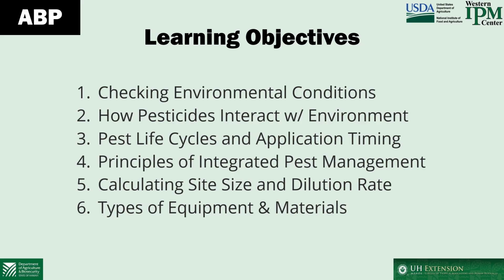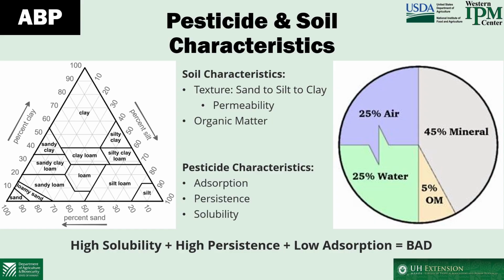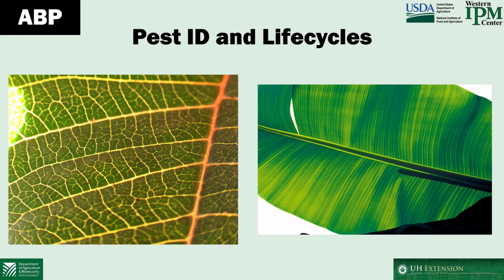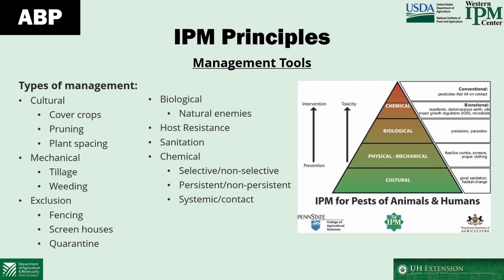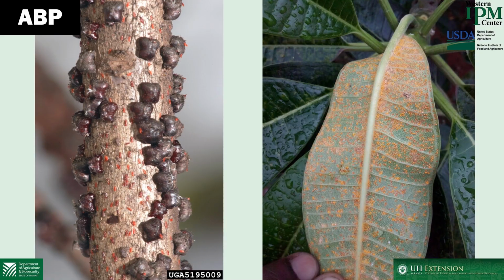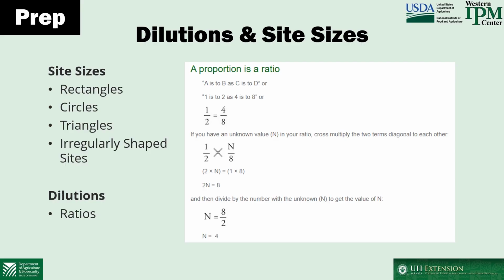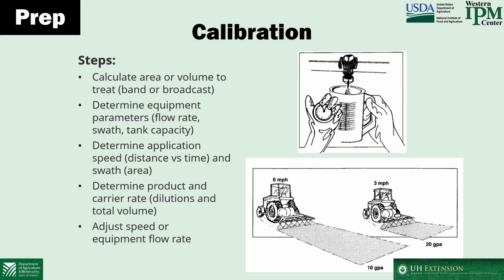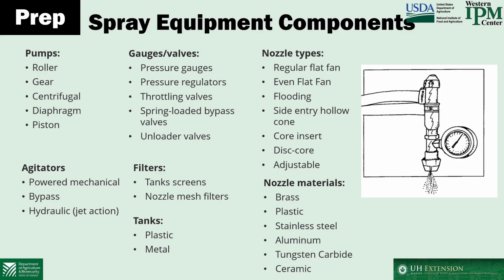DAB Pesticides Application Preparation and Best Practices Workshop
This workshop from the Department of Agriculture and Biosecurity's Pesticide Branch examines best practices for pest control and how to prepare yourself for a successful pesticide application. Topics include: protecting environmental resources, understanding pest life cycles and behaviors, how to calculate pesticide dilution rates, types of application equipment, and how to calibrate your application equipment.
The Department of Agriculture & Biosecurity (DAB) does not discriminate on the basis of race, color, sex, national origin, age, or disability, or any other class as protected under applicable federal or state law, in administration of its programs, or activities, and, the DAB does not intimidate or retaliate against any individual or group because they have exercised their rights to participate in actions protected, or oppose action prohibited, by 40 C.F.R. Parts 5 and 7, or for the purpose of interfering with such rights.

The DAB Non-Discrimination Coordinator is responsible for coordination or compliance efforts and receipt of inquiries concerning non-discrimination requirements implemented by 40 C.F.R. Parts 5 and 7 (Non-discrimination in Programs or Activities Receiving Federal Assistance from the Environmental Protection Agency), including Title VI of the Civil Rights Act of 1964, as amended; Section 504 of the Rehabilitation Act of 1973; the Age Discrimination Act of 1975; Title IX of the Education Amendments of 1972; and Section 13 of the Federal Water Pollution Control Act Amendments of 1972 (hereinafter collectively referred to as the federal non-discrimination laws).
Department of Agriculture & Biosecurity
1428 S. King Street, Honolulu, HI 96814,